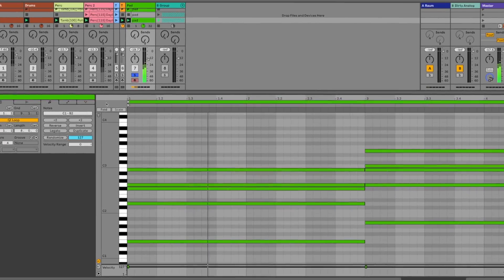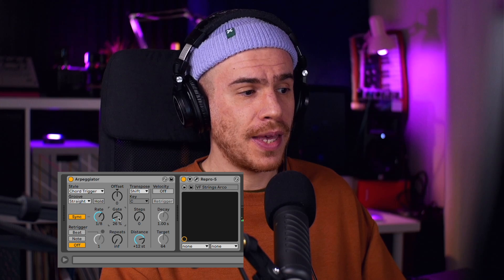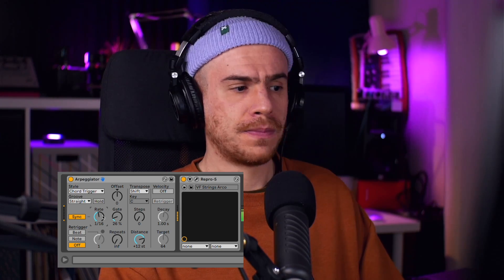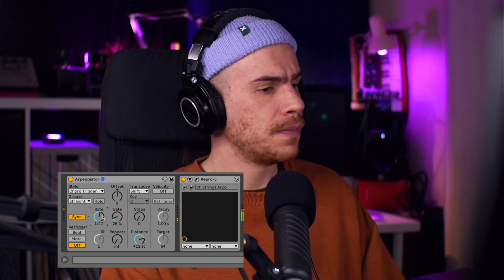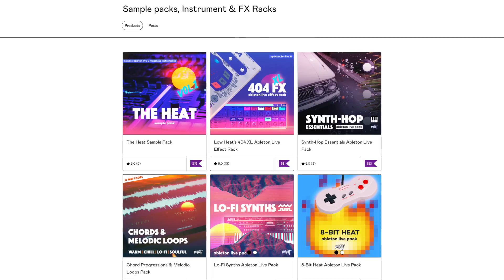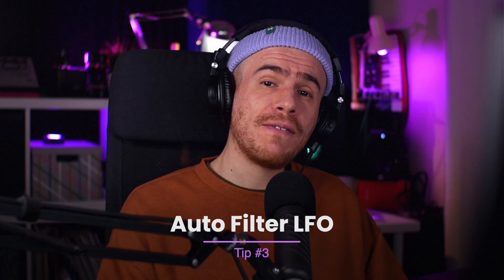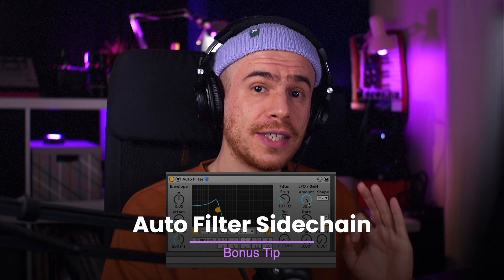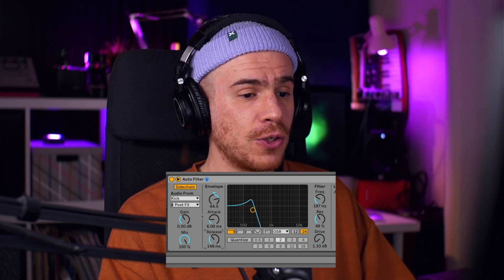3 Creative Ableton Live Tips You Need to Try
In this video I'm sharing 3 must-know tips for Ableton Live. These will help you transform your boring pads and chords into groovy rhythmic synth lines that spark excitement and we are only using stock devices such as Arpeggiator, Auto Pan and Auto Filter.

Gear I use:
➡️ Maschine MK3